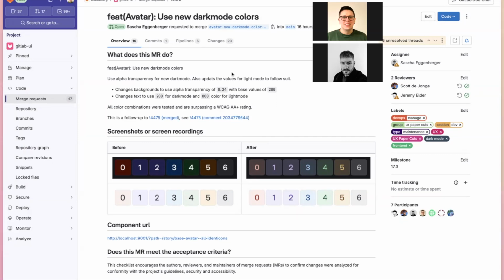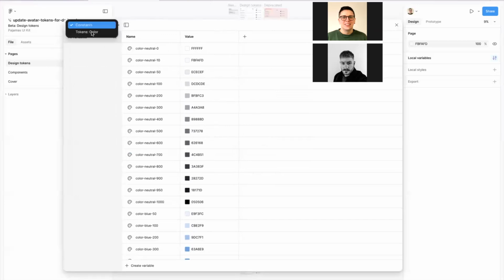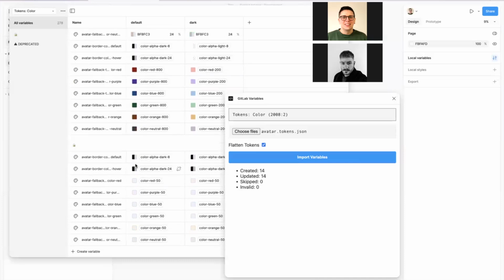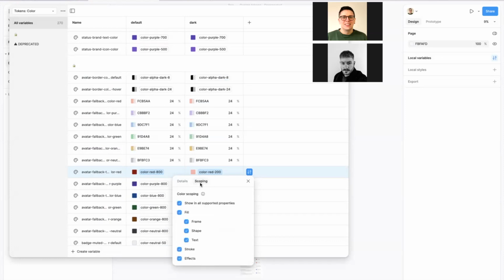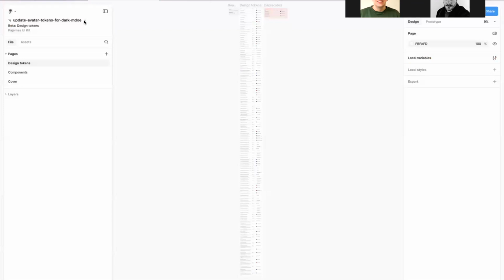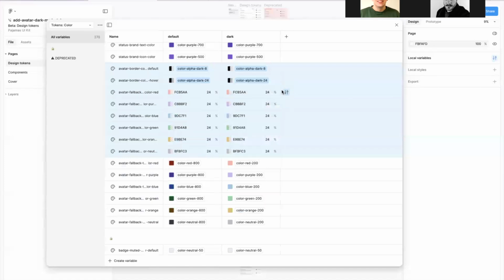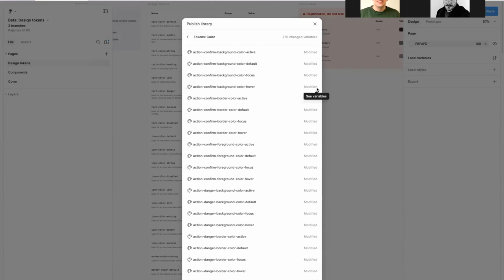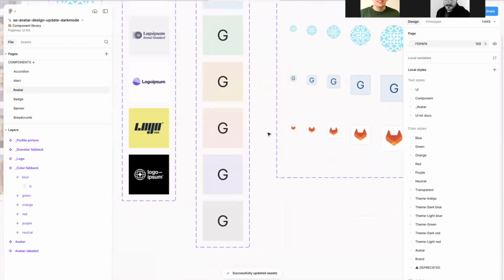Updating avatar design tokens in Figma